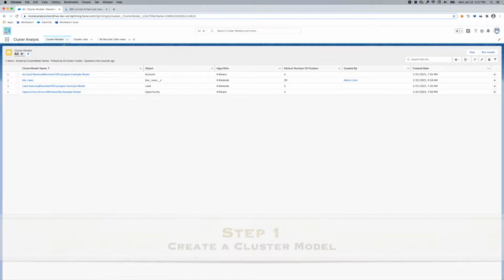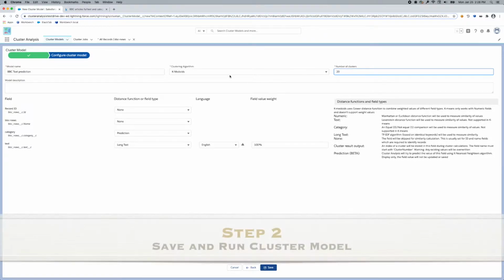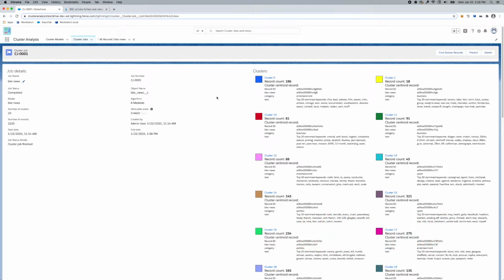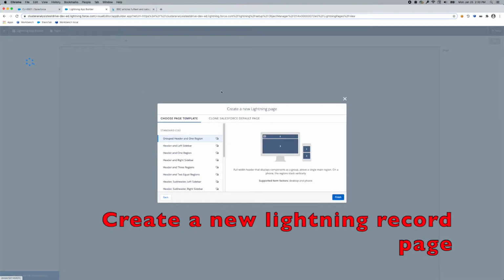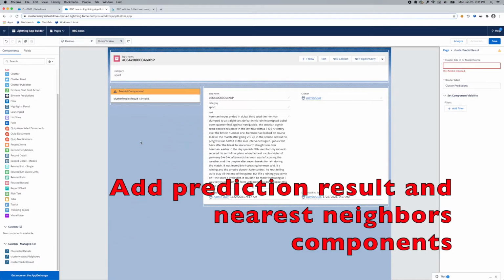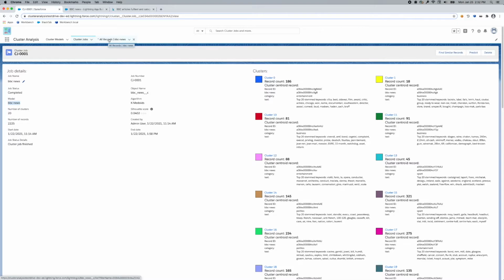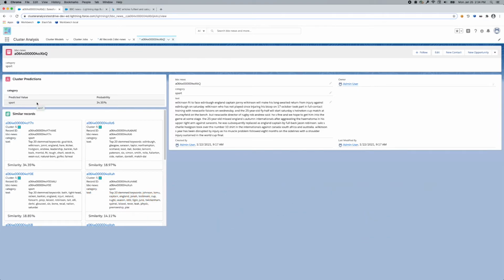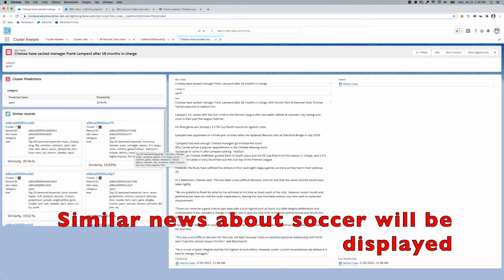Predicting news category in Cluster Analysis package for Salesforce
Demo video: How to predict news category and display similar news in Cluster Analysis package for Salesforce